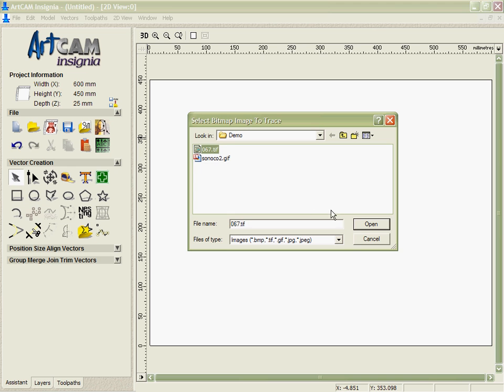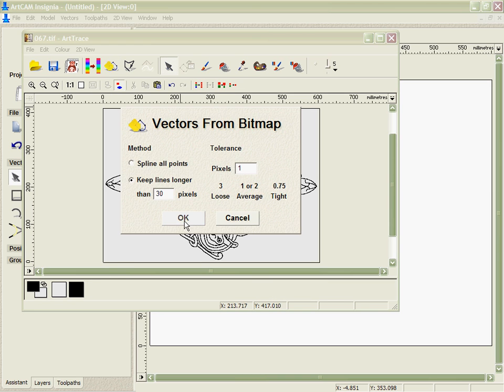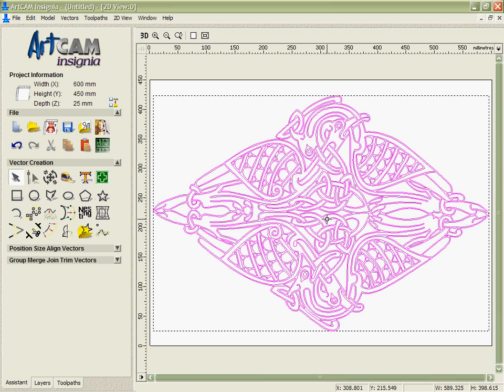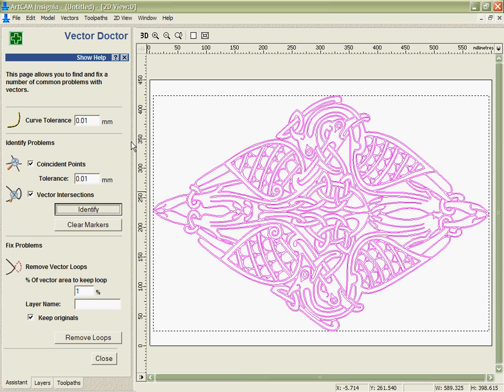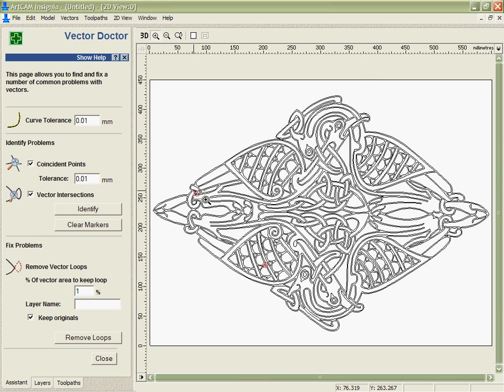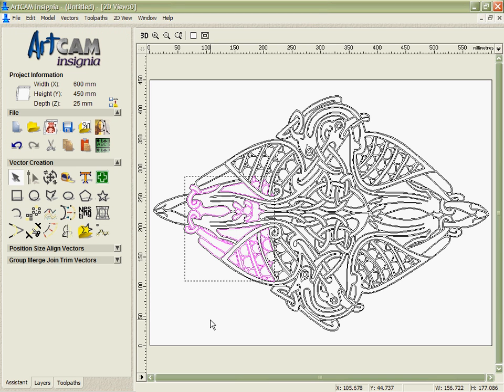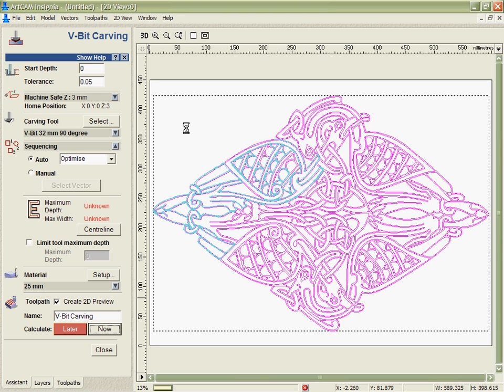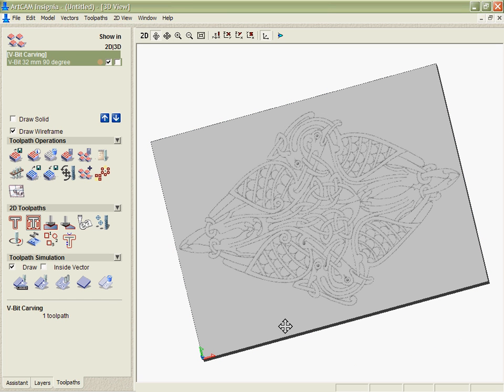Artcam teaching video 4 Import Tif